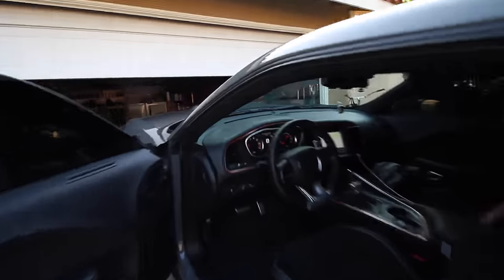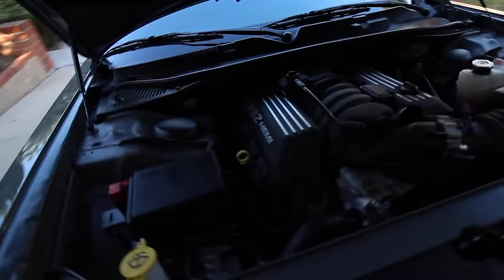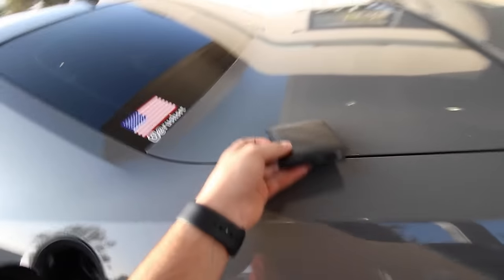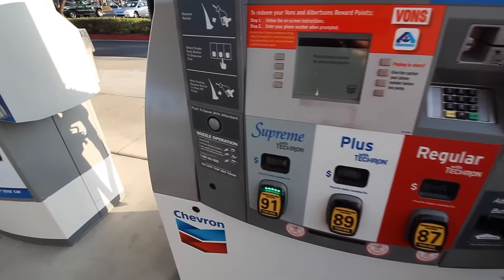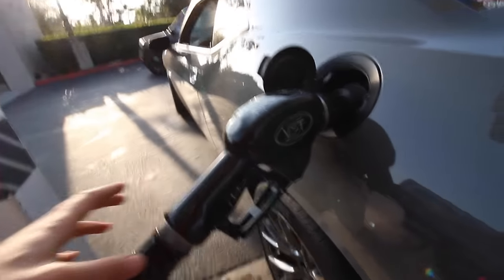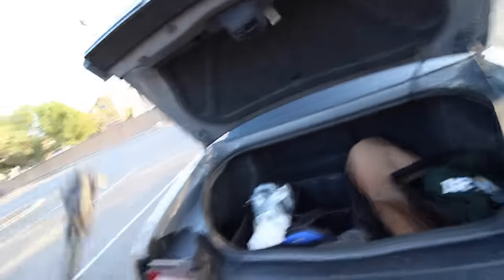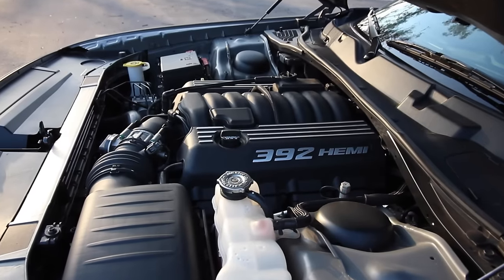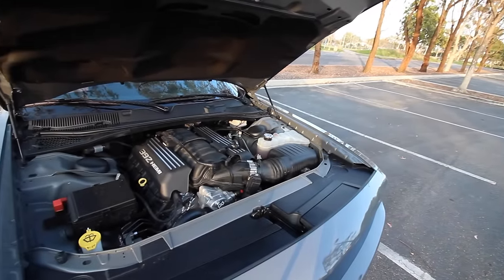The TRUTH about owning a 392 I wish I KNEW!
The truth about owning a 392 engine I wish I knew.

The 392 is a great engine producing 485hp / 475 tq, unfortunately due to the weak pistons in it building it up can often be seen as not worth the investment since Hellcat prices have dropped. In this video I explain my perspective on why its smarter to avoid modding the 392 and voiding warranty and instead upgrading to the hellcat which has the better drivetrain components to handle the additional power.

Video Equipment
Main Camera:

Car Camera Mount: